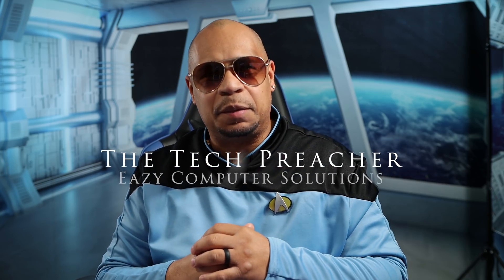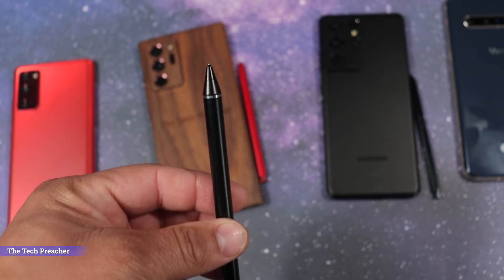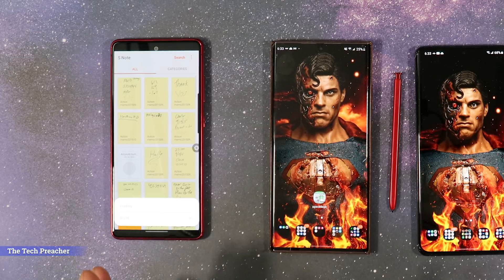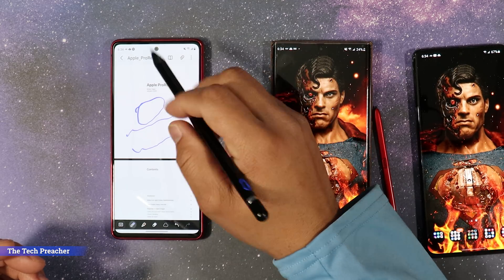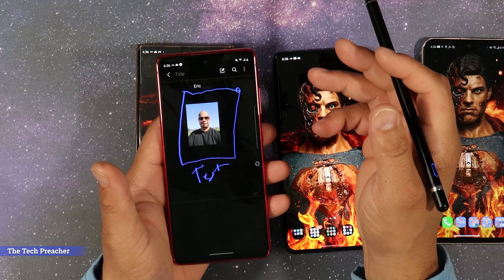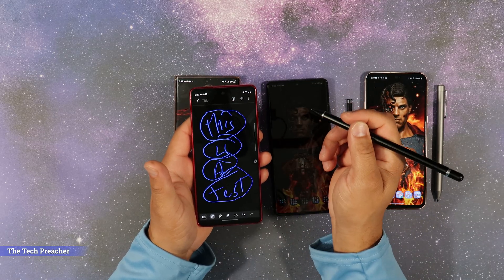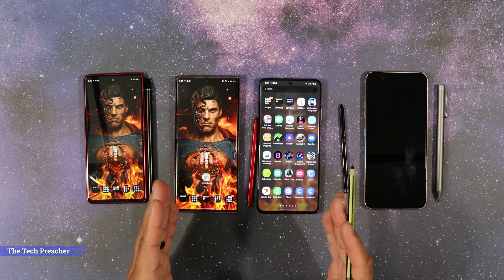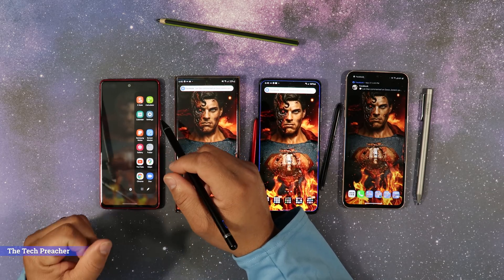Galaxy S20 FE, Galaxy S21, LG V60 | Pen Support & Note Apps | Android 11 One UI 3.1 Update !!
Galaxy S20 FE Into A Galaxy Note 20, Galaxy S21 Ultra, LG V60 | Pen Support & Note Apps | Android 11 One UI 3.1 Update !!

$eazycomputersolution
VIPs